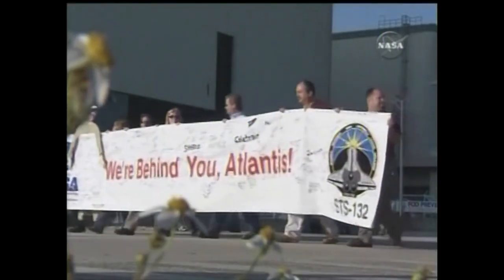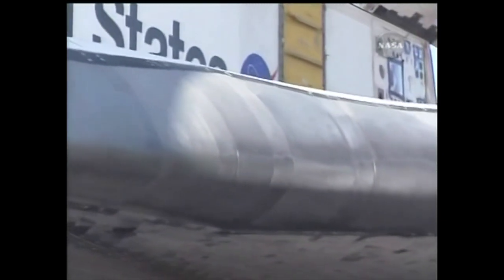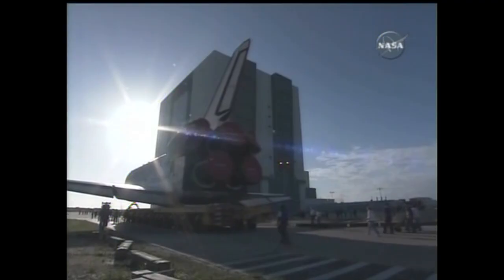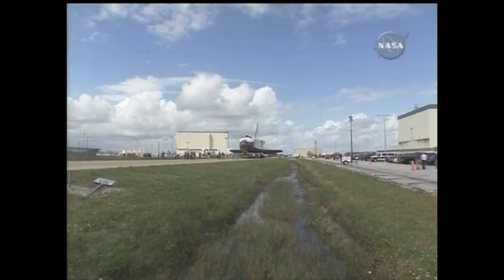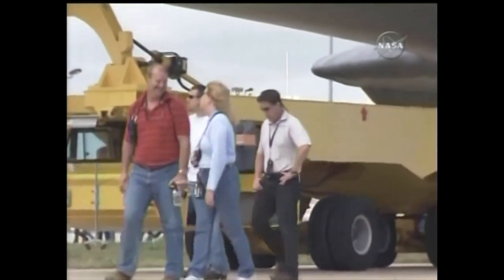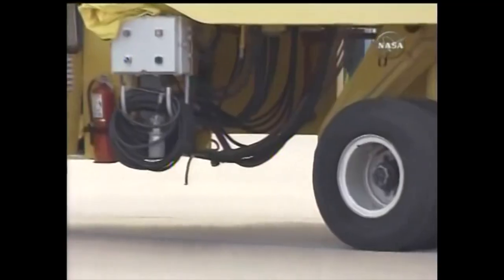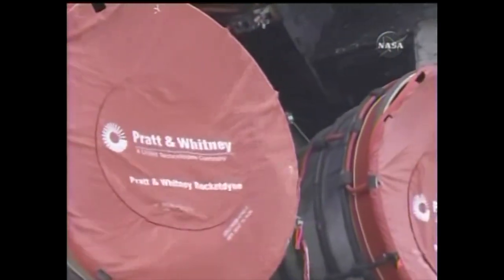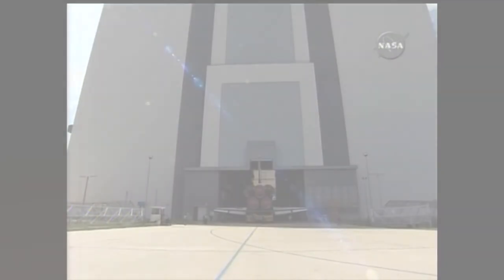Space Shuttle Atlantis Launch Preparations | April 13, 2010 | STS-132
Watch as Space Shuttle Atlantis rolls out of the Orbiter Processing Facility (OPF) to the Vehicle Assembly Building (VAB) on April 13, 2010, in preparation for the STS-132 mission.

Atlantis STS-132 Astronaut Crew:
Commander: Ken Ham
Pilot: Tony Antonelli
Mission Specialist 1:  Garrett Reisman
Mission Specialist 2:  Michael Good
Mission Specialist 3:  Piers Sellers
Mission Specialist 4:  Steve Bowen